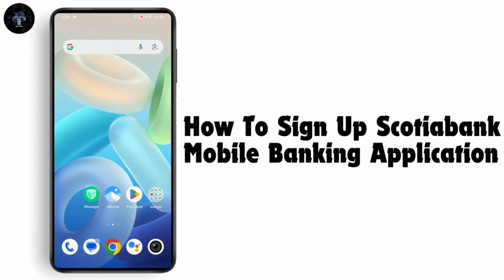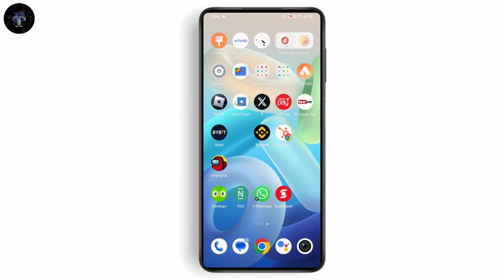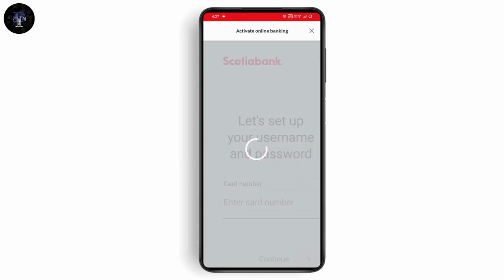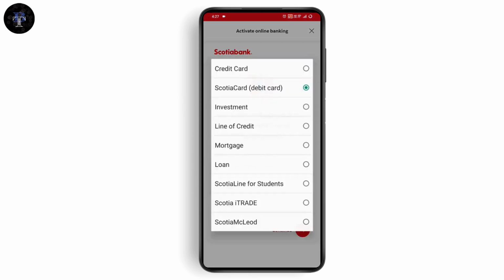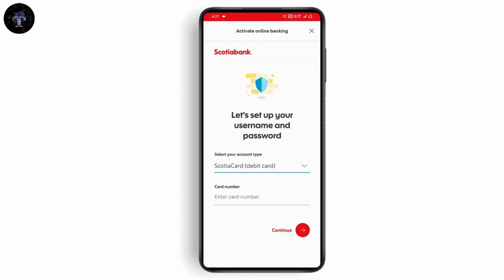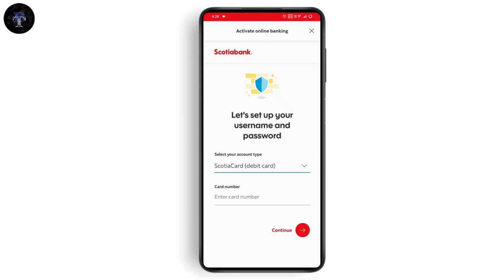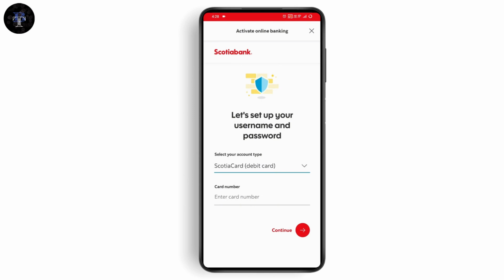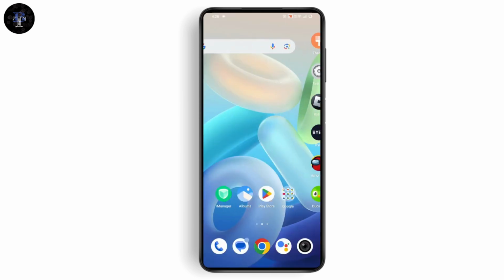Scotiabank Online Banking Registration 2025 | Scotiabank Mobile Banking Sign Up (Step By Step)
How To Sign Up To Scotiabank Mobile Banking  Application
How to register online banking on scotiabank
How do I sign up scotiabank for OnLine banking?
How Can I Sign Up Scotiabank Mobile banking
How do you sign up scotiabank mobile banking app
How to register scotiabank online banking account

Learn how to sign up for Scotiabank’s mobile banking application in this easy-to-follow guide! We'll walk you through the registration process, from installing the app to setting up your online banking account.

0:00 - Introduction
0:12 - Installing the Scotiabank App and Opening It
0:24 - Tapping on "Sign In" and Choosing "Activate Now"
0:36 - Selecting Your Card Type and Entering Debit Card Details
0:48 - Verifying Personal Information and Completing the Setup
1:00 - Entering the One-Time Password and Creating Your User ID
1:12 - Finalizing Your Account Registration
1:30 - Conclusion